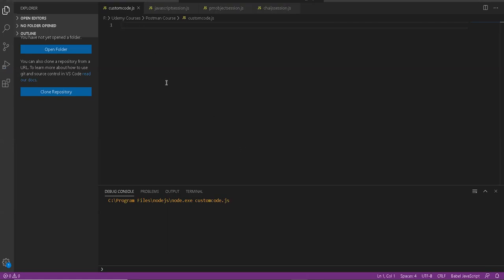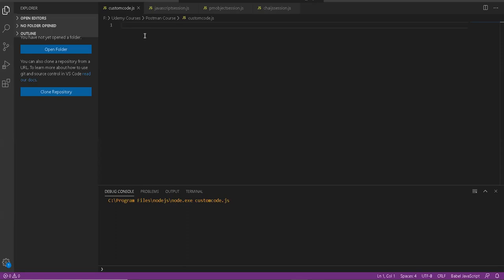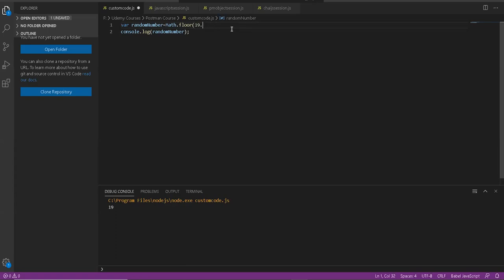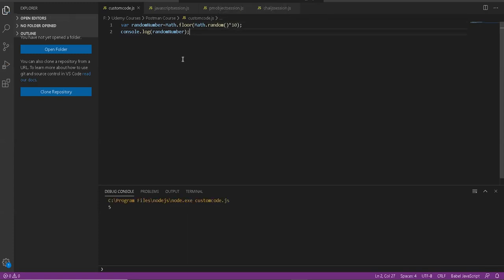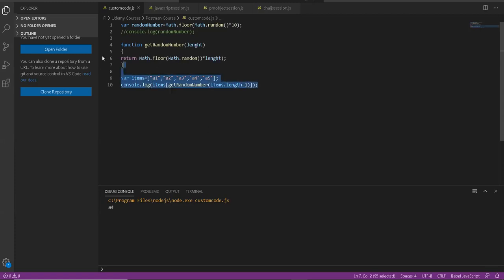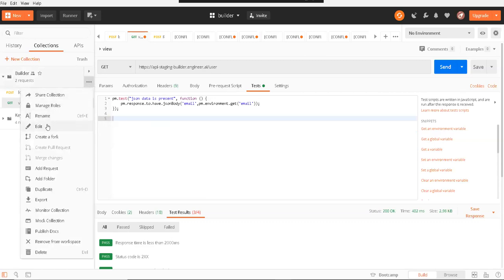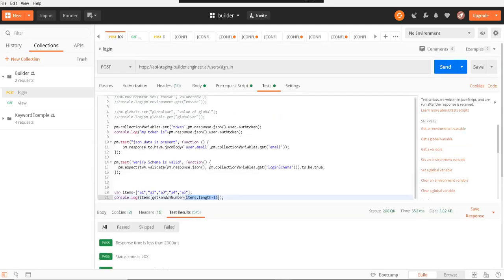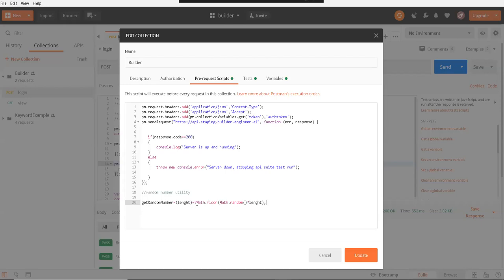how to create custom JavaScript utility functions in postman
In this video let's learn how to create custom JavaScript utility functions in postman to reuse the same methods throughout any test script.